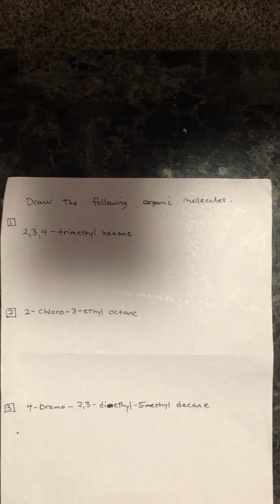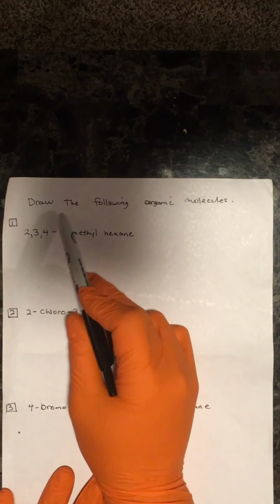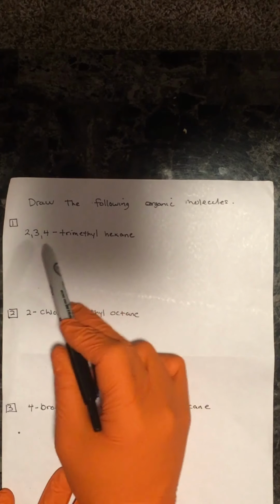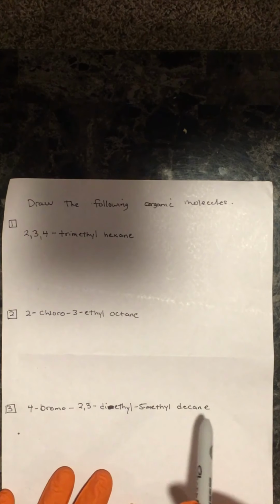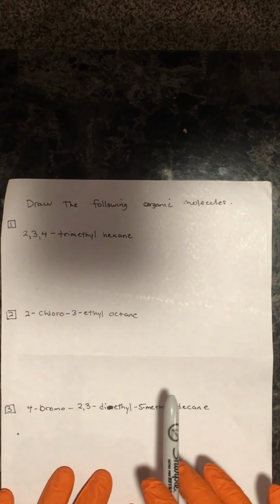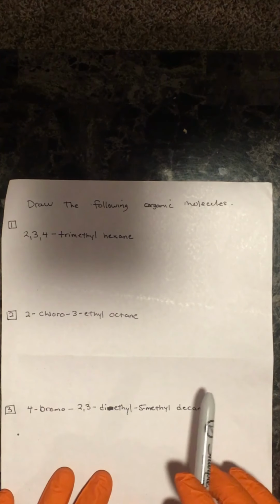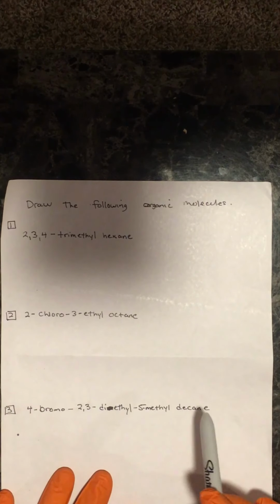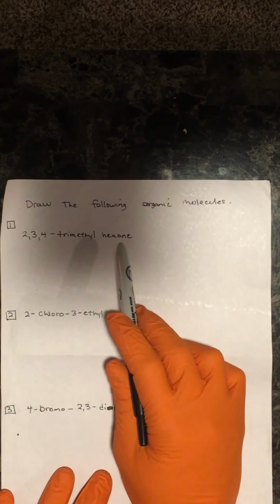Haloalkanes & Branched Alkanes [Part 1] | Name → Structure